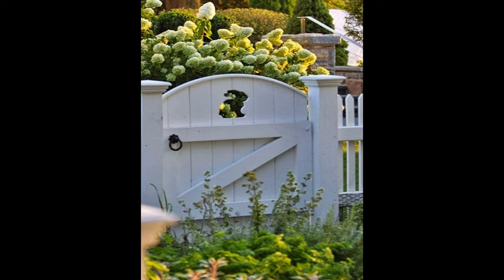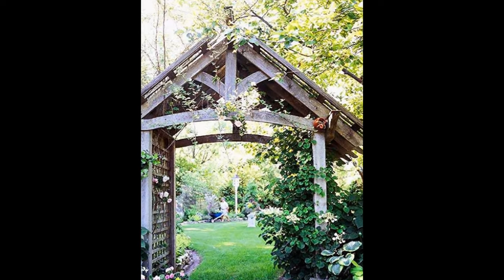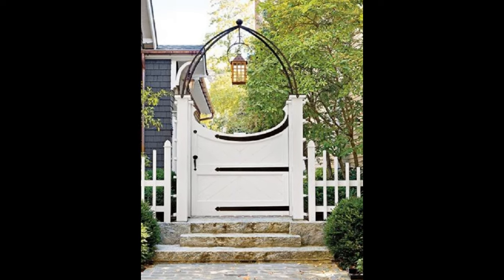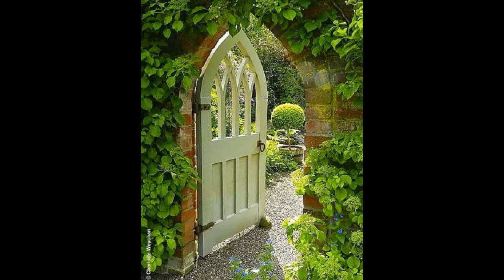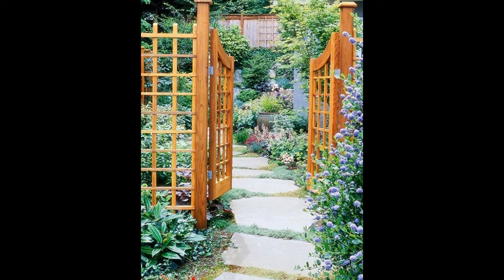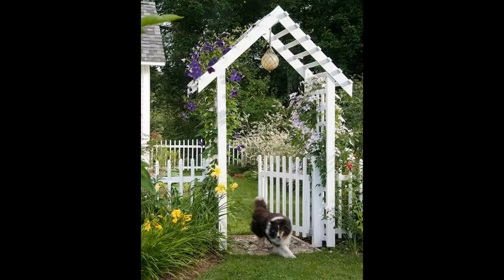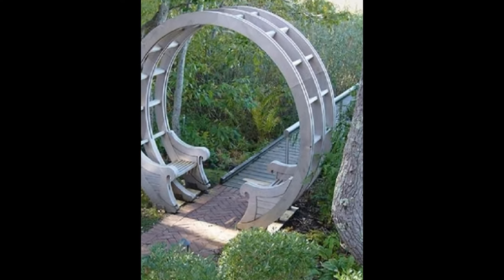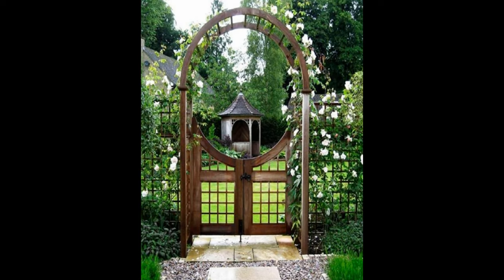Garden Fence Gate | Diy Garden Arch Design | Wooden Garden Gate Design | Bamboo Garden Gate Ideas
garden fence gate design ideas 2024, diy garden arch design, wooden garden gate design, bamboo garden gate ideas, How to build garden fence gate. Garden wooden gate step by step Instructions.